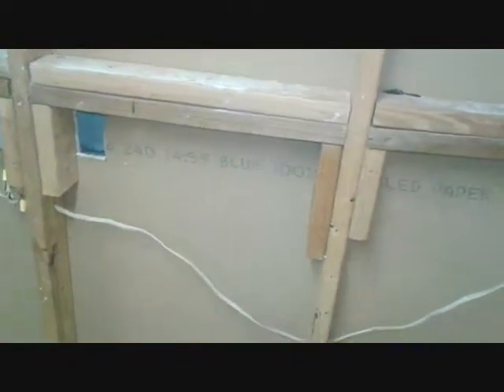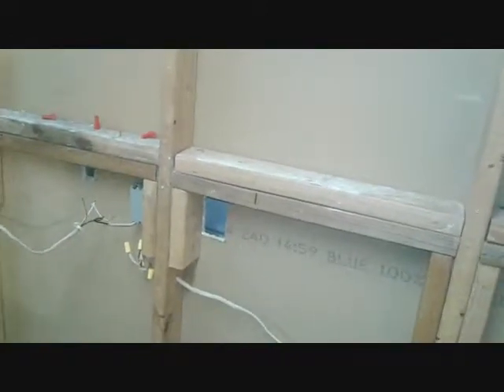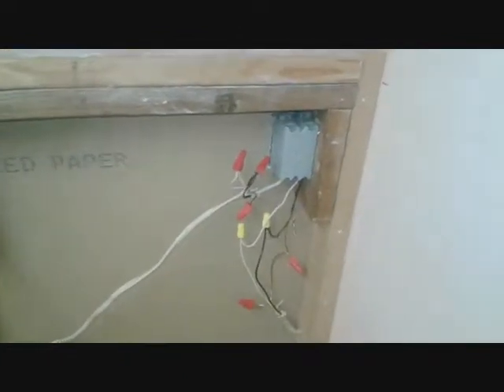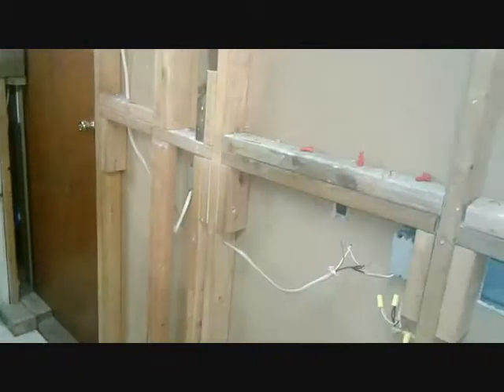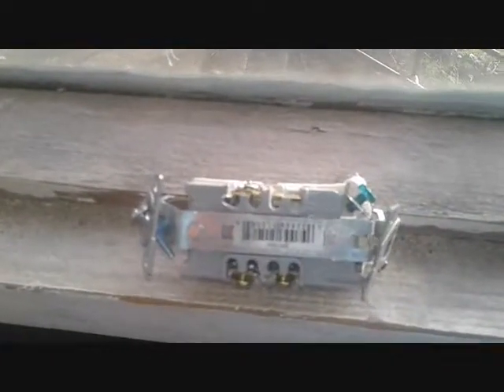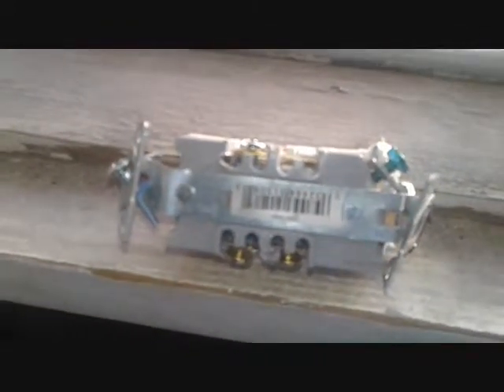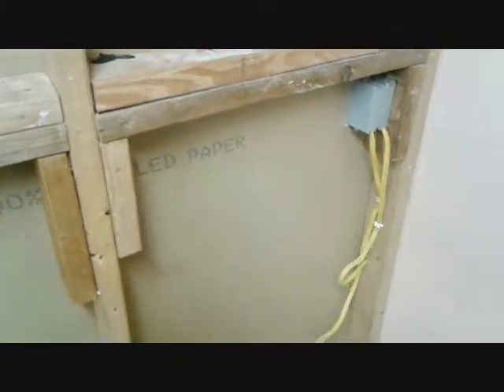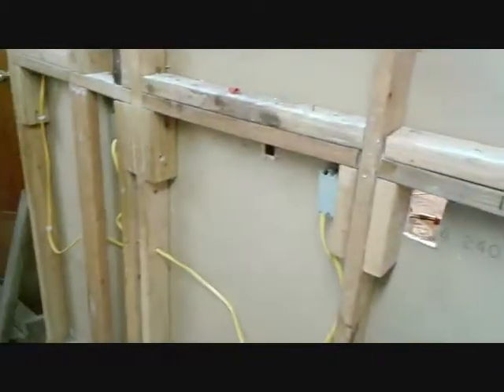ELECTRICAL SOCKET FAIL! The reason to always wire pigtails!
This video is to show the reason and importance of wiring pigtails between all your sockets.